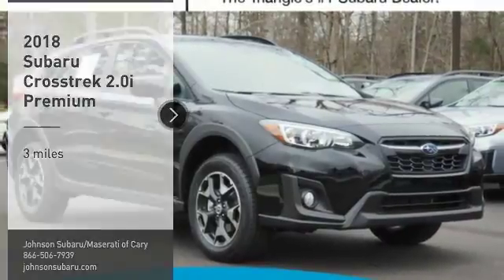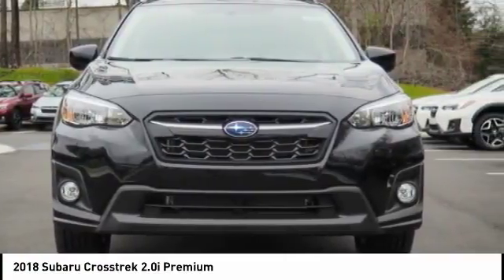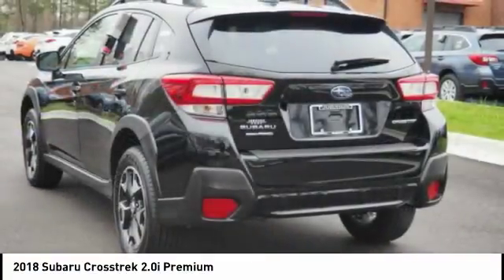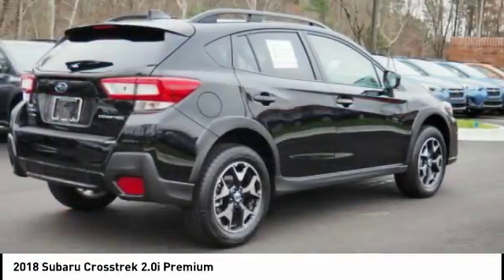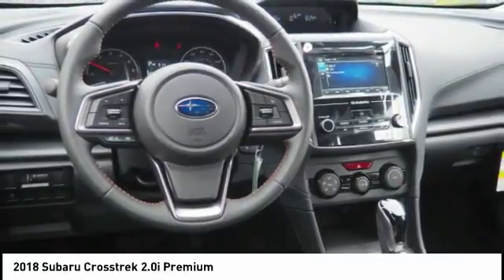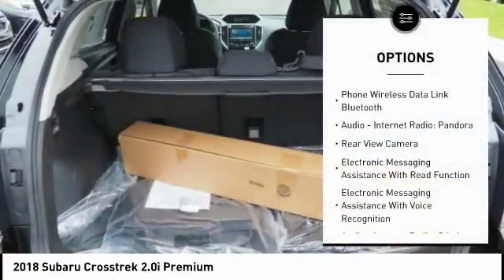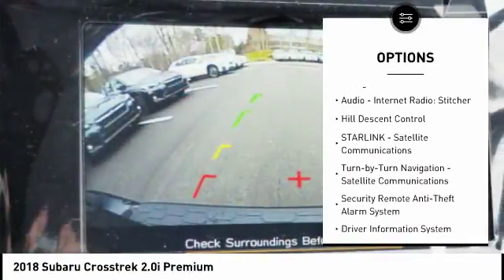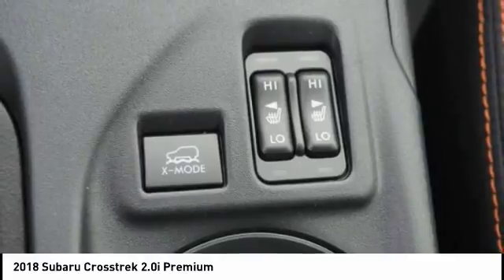2018 Subaru Crosstrek 2.0i Premium for sale in Cary NC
2018 Subaru Crosstrek 2.0i Premium for sale in Cary NC - Stock # SB81164
Year: 2018
Engine: 2.0L H-4 cyl
Transmission: continuously variable automatic
Exterior Color: Crystal Black Silica
Interior Color: Black
Model Code: JRD
Drive Line: All-wheel Drive
Address:
VIN: JF2GTABC4JH283879